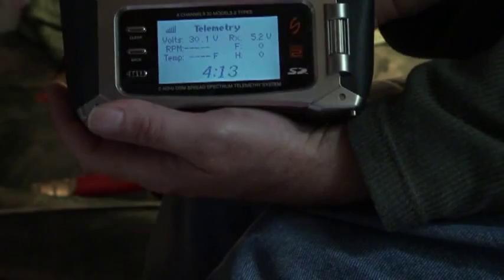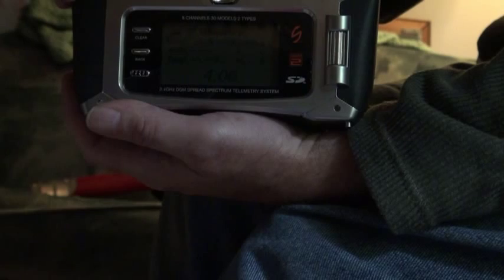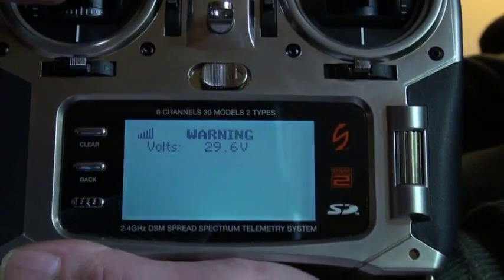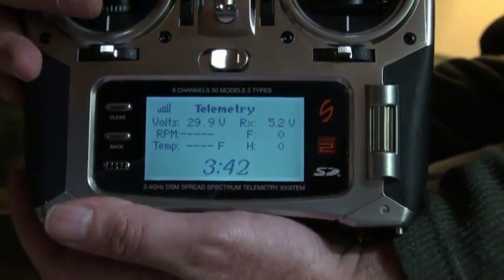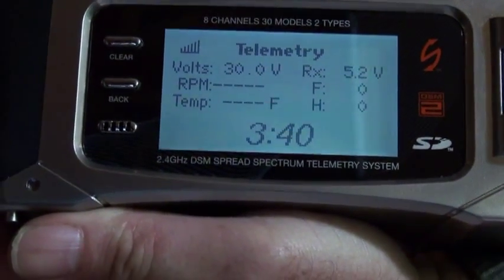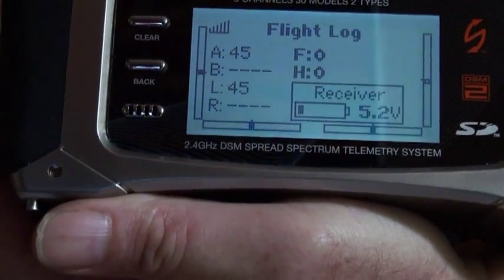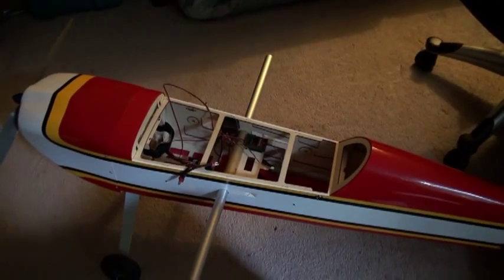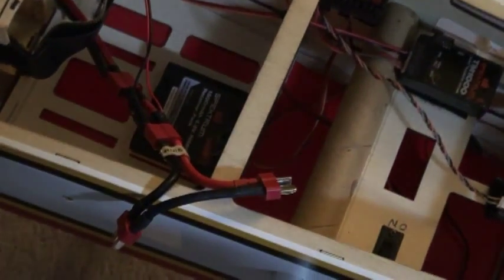dx8 telemetry demo2010.mpg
just a demo to show how the alarm works for my main motor batteries.
here you'll see that once my two 4s packs drain down to a preset end voltage an alarm will sound telling you it's time to land!
I also show you the way its wired so as to read both 4s packs in series.
horizon has emailed me that that the telemetry unit can read up to 55volts!
one last thing .make sure to use a heavy gauge wire for the telemetry pigtail . I say this from experience as the first one i made was to thin a gauge and melted just after take off, lucky for me my servo's are run off a separate pack.